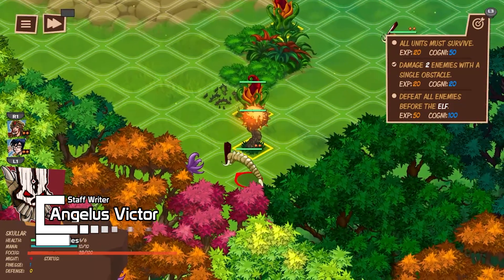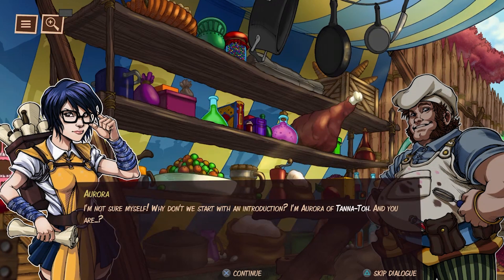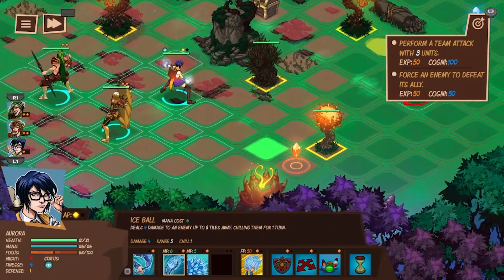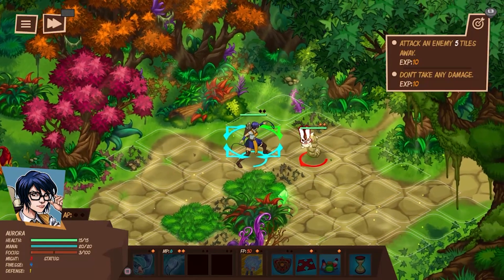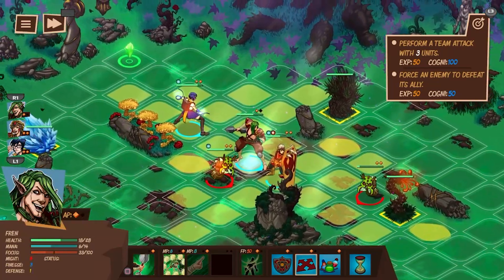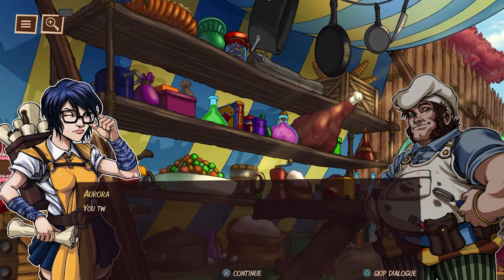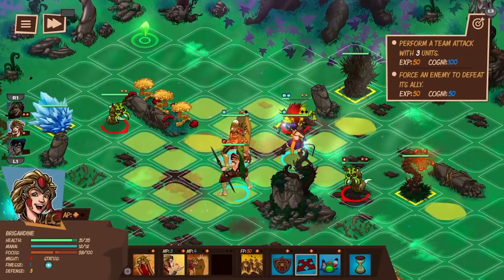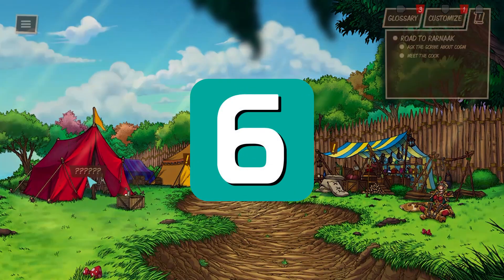Reverie Knights Tactics Review - Noisy Pixel